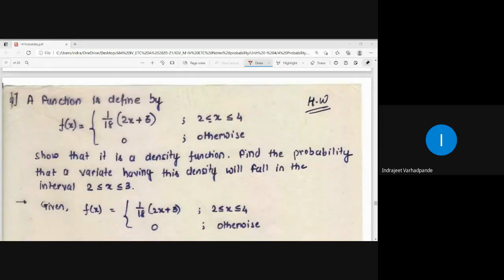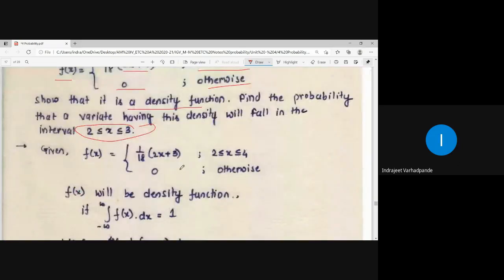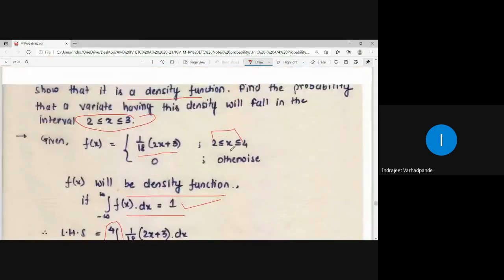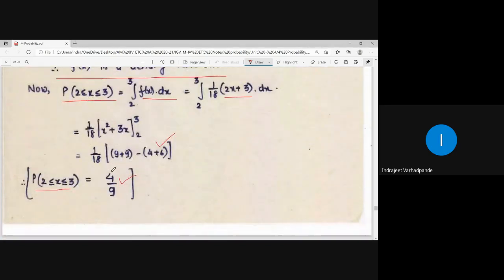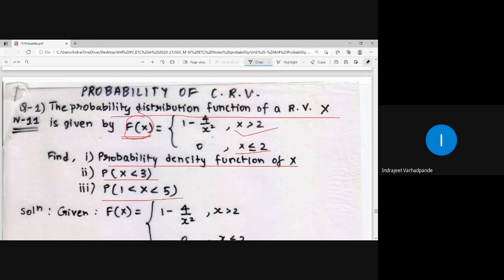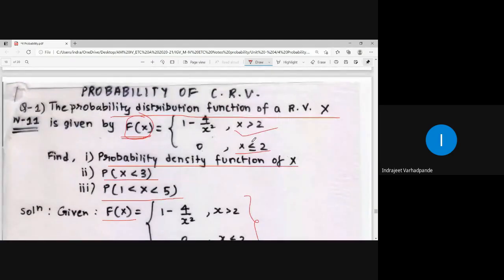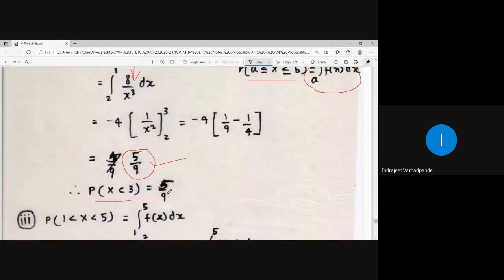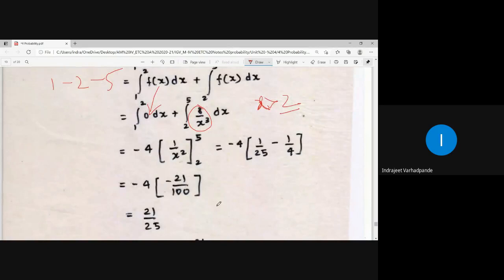Example IV of CRV